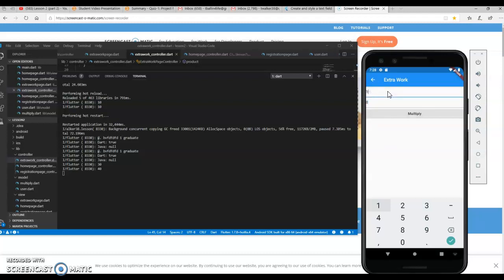lecure 2 vid 2